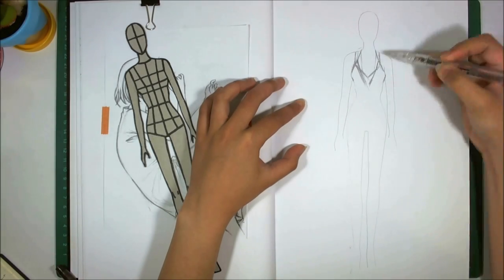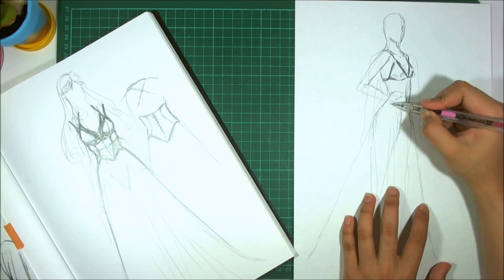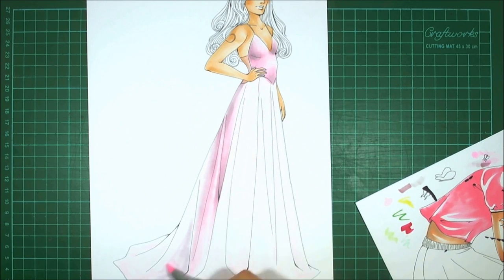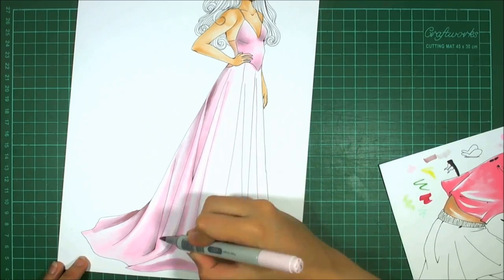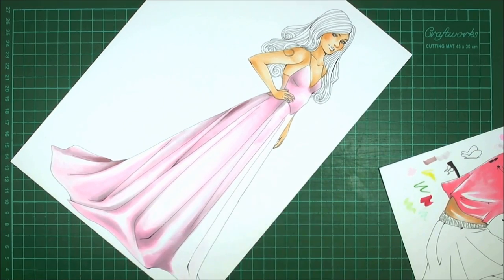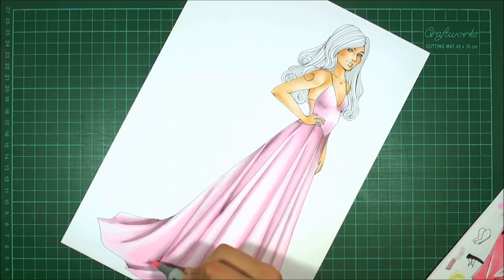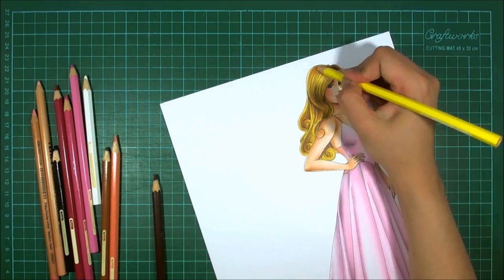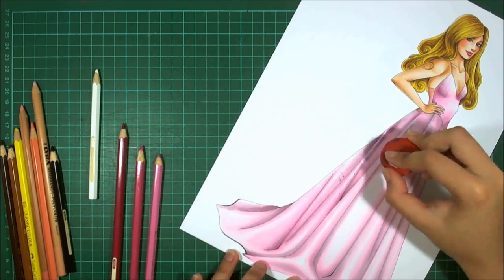Fashion Illustration - Aurora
Materials used in this video:
- Faber-Castell Classic colour pencils
- Pilot G-TEC 0.3mm black fineliner
- Quill Multiboard 200gsm white A4 paper

1. What materials do you mainly use for your drawings?
In general, I use Copic Ciao markers and Touch Twin Markers, Quill Multiboard A4 white paper, 2B and HB Pentel and Faber-Castell 0.5 mechanical pencil and Faber-Castell PVC-Free Space Eraser (Cool name) and I use Uni-ball Signo white fineliner

2. Did you go to any art school or academy?
No. I took Studio Arts in senior high school. It's not from that class that I learned evreything I know. I did learn new things from the class, but not to do with fashion illustration or manga drawings. I went to a regular high school, so it doesn't specialize in art.

3. How do you draw the models? Do you use any templates?
I started out by tracing models from magazines which is harder than it sounds, but once you get the hang of it, it's pretty easy. Then of course, I searched all types of videos on YouTube and some sites as well on Google, which unfortunately, I don't remember. How I learned to draw my models is using the 9-Head technique.

4. How old are you?
I am now 19 years old

5. How long have you been drawing?
I'm pretty sure I started drawing at 6. That's probably my oldest memory of me drawing. I got into manga drawings when I was 11 years old, I started teaching myself how to draw manga when I was 13 years old. I started developing an interest in fashion design also when I was 11, but I pursued that interest or taken it further at the age of 14. So, I would say I started drawing fashion illustration at the age of 14.

6. Where do you get your inspiration?
I get my inspiration from music, photos on Instagram, Tumblr fashion trends, things that I love. There are times where I am just in an Artist's Block and I feel really brain dead where I can't draw. Or I force myself to draw and it never turns out to be something that I like.

7. Do you have any links or books you can recommend?
Definitely! Fashion Illustration by Anna Kiper and Fashion Poses for Fashion Illustrators by Sha Tahmasebi are two books that I own at the moment. I'm hoping to get more. These two books are very helpful if you're a beginner or even if you want to be a bit more advanced.